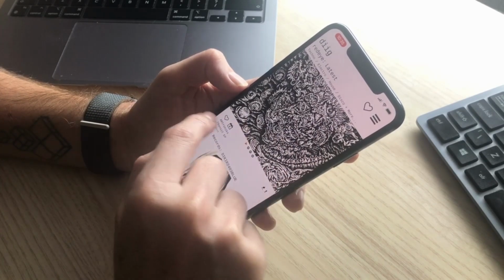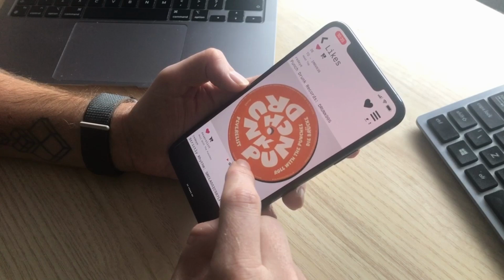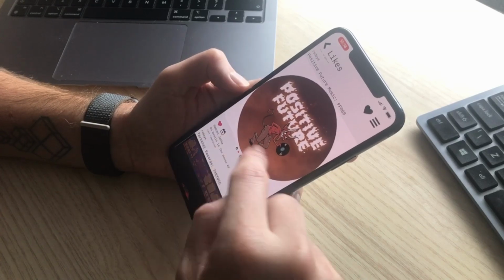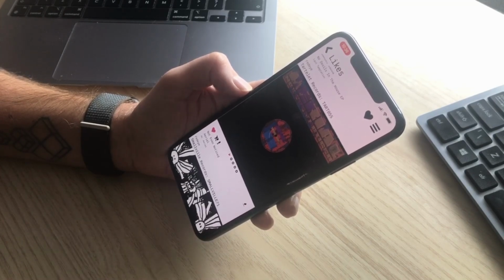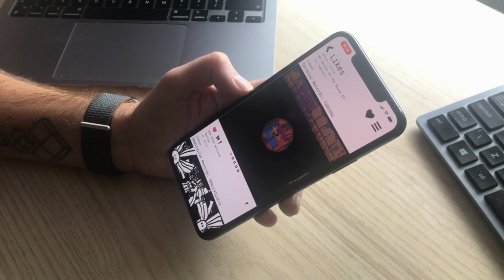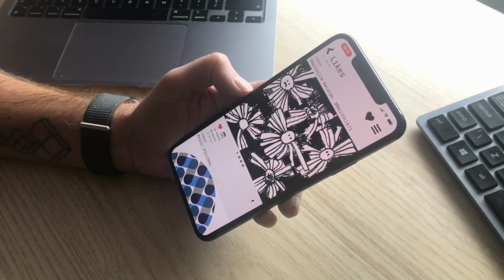diig demo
A quick demo of diig a music dicovery app for record diggers.